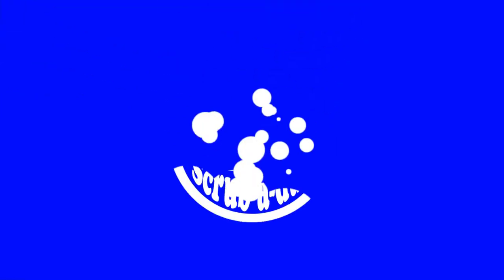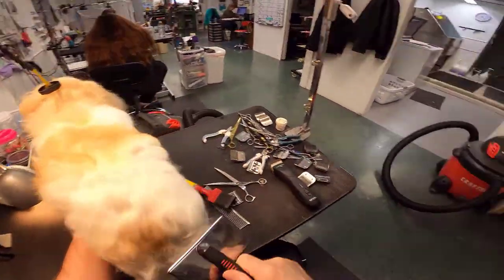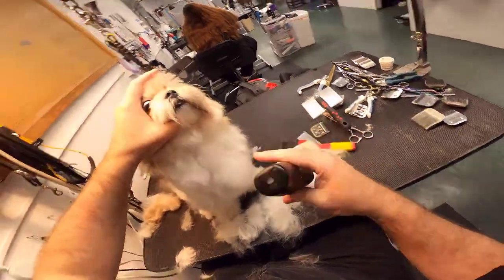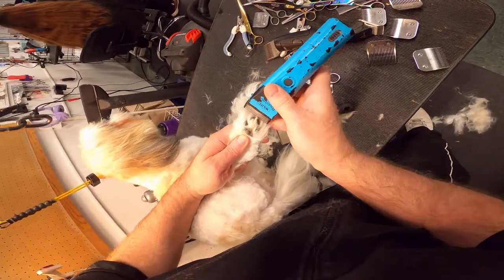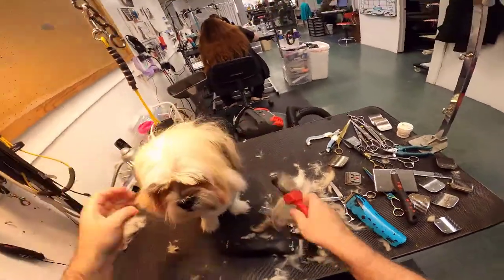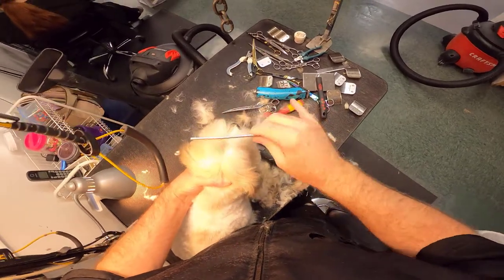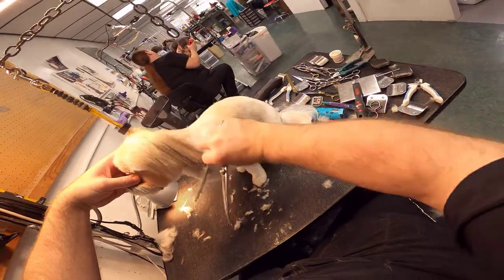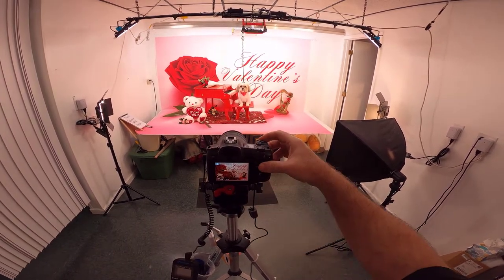Awabi's Grooming Makeover (cute overload)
Awbi gets a grooming makeover and doggie spa day at Pawz grooming! Owner and groomer Paul Shelley walks you the steps that are taken to groom all breeds of dogs, from the dog bathing tub to the grooming table!
this show allows you to see what the groomer sees by letting you get up close and personal on how the process is done! With over 12 yrs of grooming and several awards Paul shares his knowledge over the years based on his experience's on how to groom a dog and the Tanique's involved!